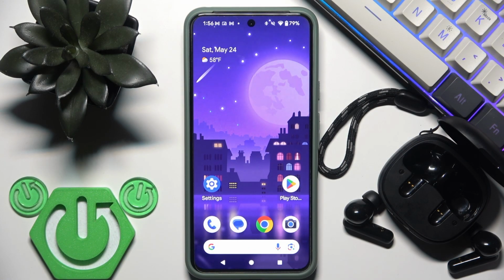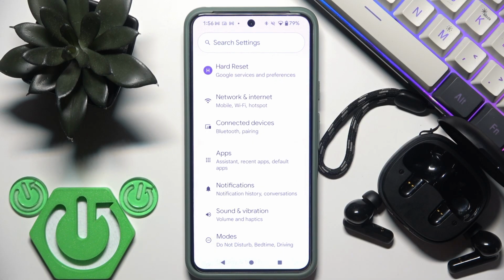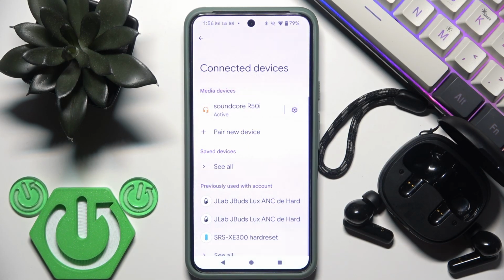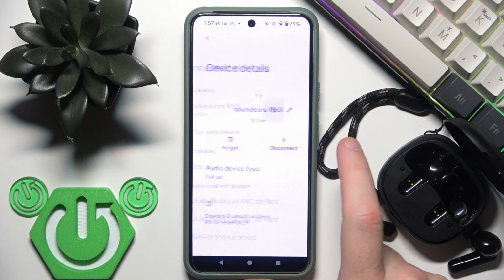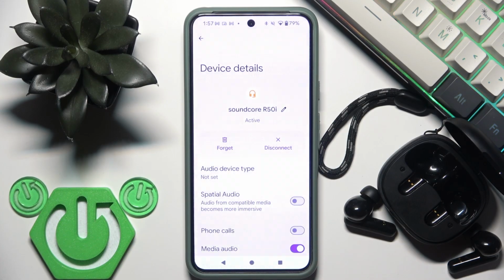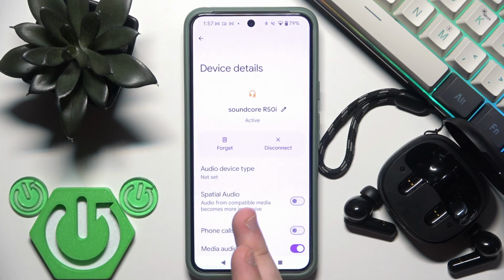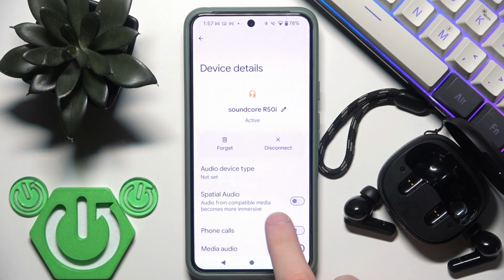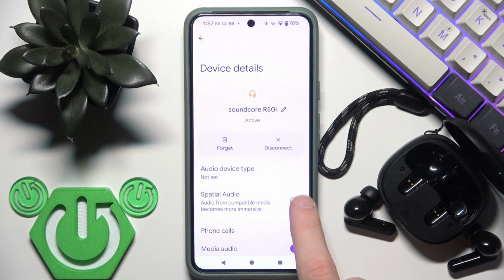SOUNDCORE R50i – How to Enable Spatial Audio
Want to experience immersive sound on your SOUNDCORE R50i earbuds? In this video, we show you how to enable spatial audio on the SOUNDCORE R50i, so you can enjoy a richer and more dynamic listening experience. We’ll guide you step by step through the settings menu, explain where to find the spatial audio option, and mention device compatibility for both Android and Apple users. Whether you’re new to SOUNDCORE or just want to get the most out of your R50i earbuds, this guide will help you activate spatial audio quickly and easily.

How to enable spatial audio on SOUNDCORE R50i earbuds?
How to find spatial audio settings for SOUNDCORE R50i on Android?
Does SOUNDCORE R50i support spatial audio on Apple devices?

0:00 Introduction
0:06 Open settings and go to connected devices
0:15 Access SOUNDCORE R50i device settings
0:22 Locate spatial audio option
0:32 Device compatibility notes (Android and Apple)
0:41 Enable spatial audio
0:49 Confirmation and tips